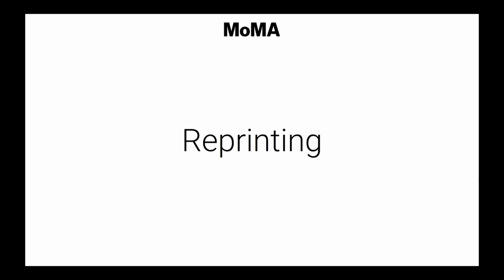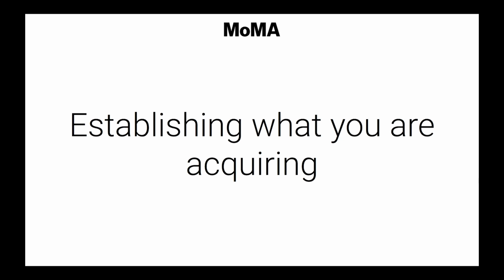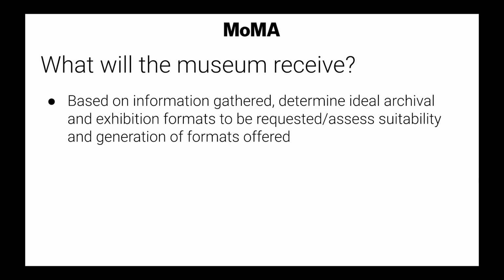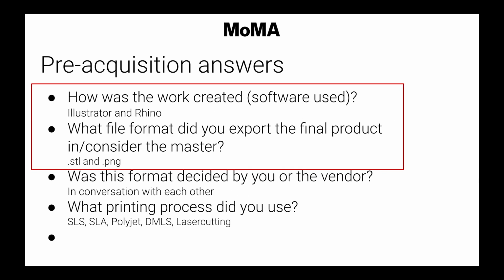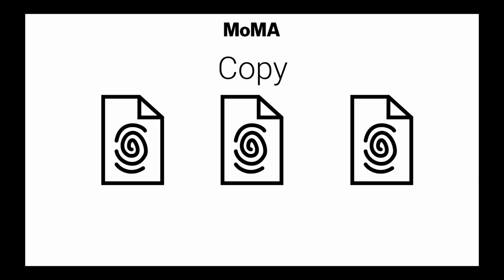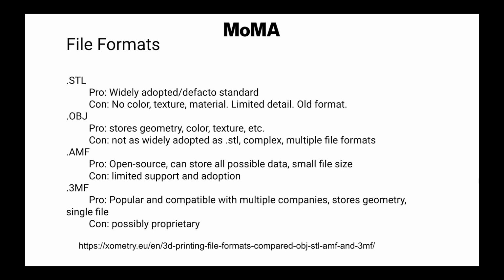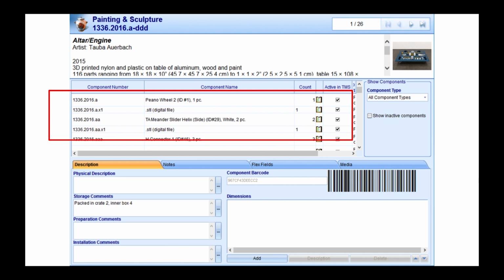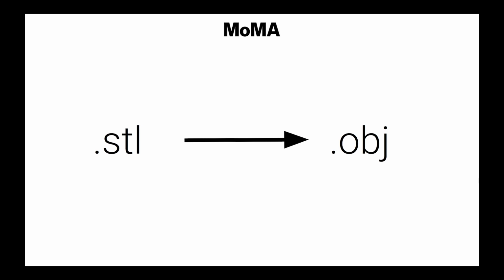TechFocus IV: Caring for 3D-Printed Art - Peter Oleksik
Session: Acquiring 3D Printing Files
Speakers: Peter Oleksik
Description:
This presentation by Peter Oleksik, Associate Media Conservator at the Museum of Modern Art (MoMA) in New York, provides an overview of best practices in the acquisition and long-term care of 3D printing files. It introduces the history and development of the various file formats for 3D printing and reviews different applications for the files within collections, from reference to reprinting. Basics of digital preservation are discussed as they apply to 3D printing files and a holistic review of the file formats, software and hardware dependencies that are necessary for their accessibility in the future.
TechFocus IV: Caring for 3D-Printed Art was a virtual symposium held on October 25th, 27th, and 29th, 2021.